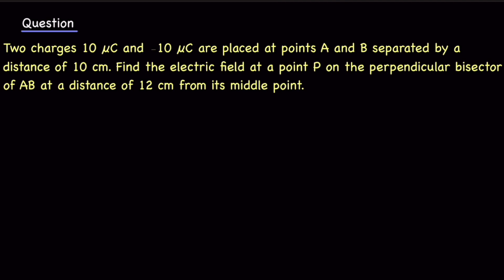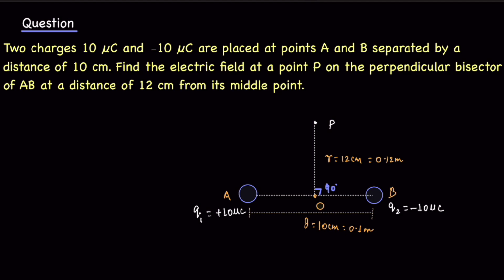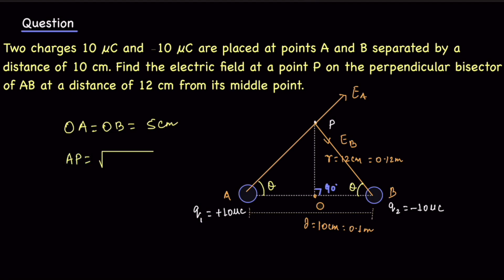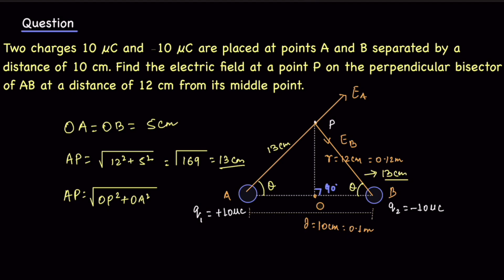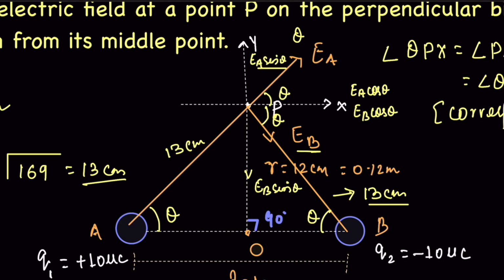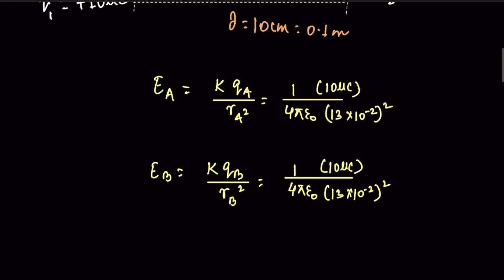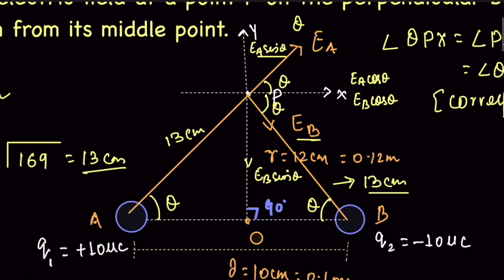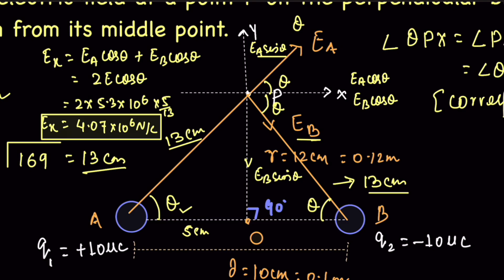Two charges 10μC and −10μC are placed at points A and B separated by a distance of 10 cm. Find..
Two charges 10μC and −10μC are placed at points A and B separated by a distance of 10 cm. Find the electric field at a point P on the perpendicular bisector of AB at a distance of 12 cm from its middle point.